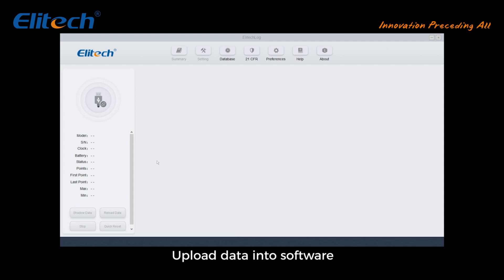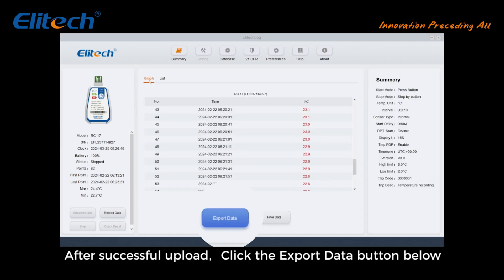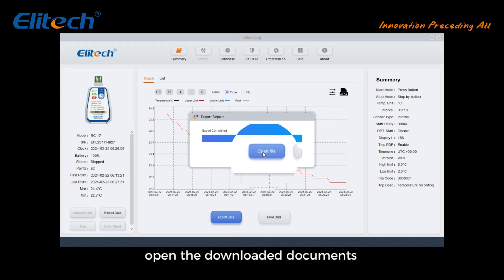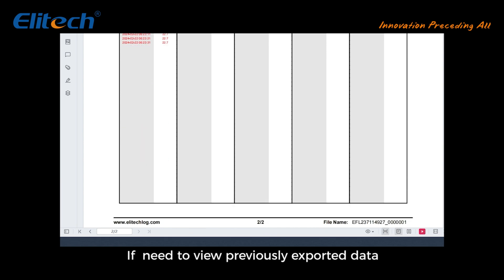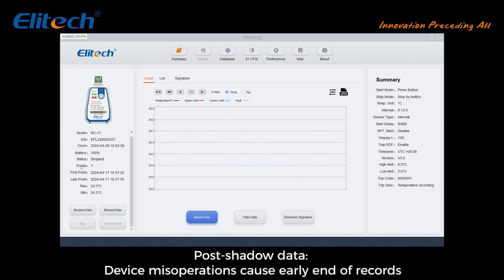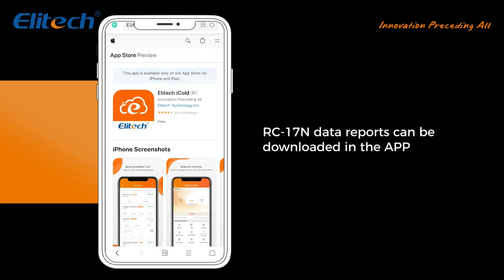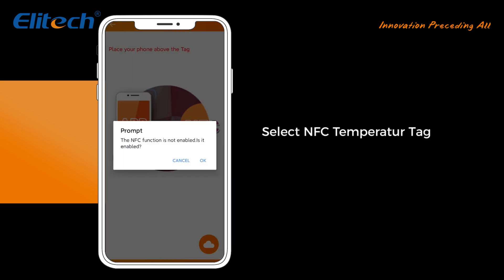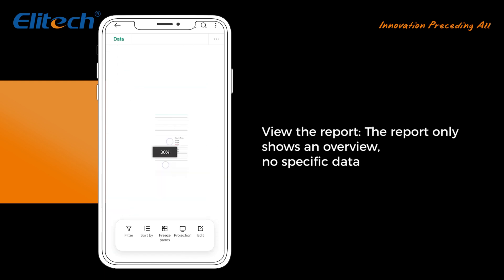Elitech Single-use Data Logger RC-17 & RC-17N Operation Video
RC-17 series data loggers are single-use data loggers, and the RC-17N has an NFC function, enables you to get the data quickly.

Specification:
Temperature Range: -22~158°C(-30~70°F)
Log Cycle: Up to 120 days
Memory Capacity: 16,000 (MAX)
Power supply: Built-in CR2450